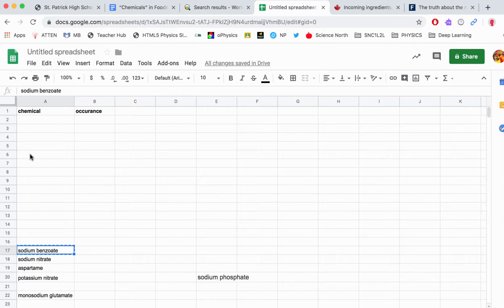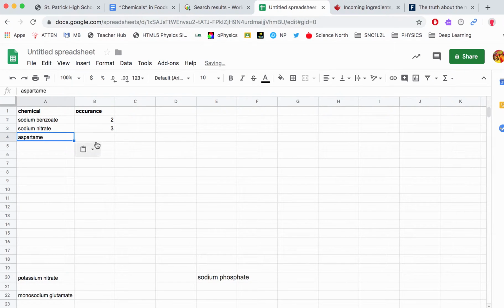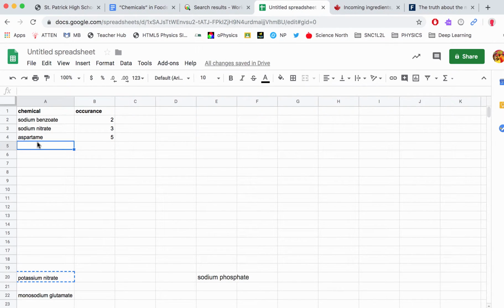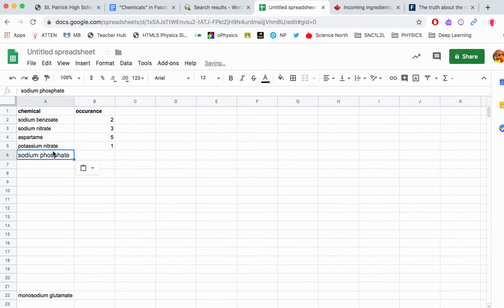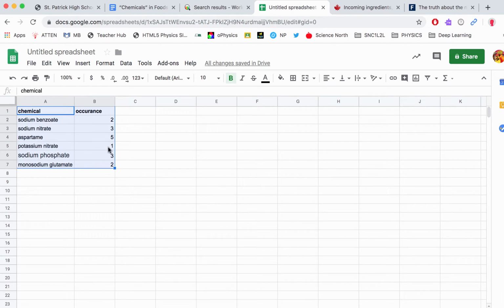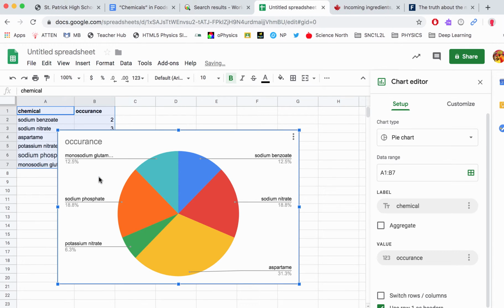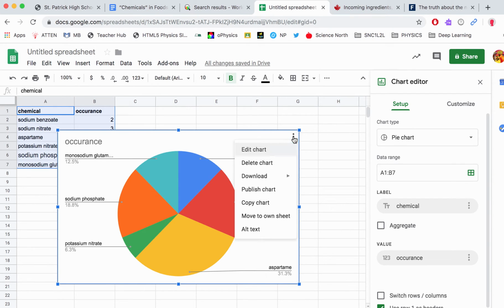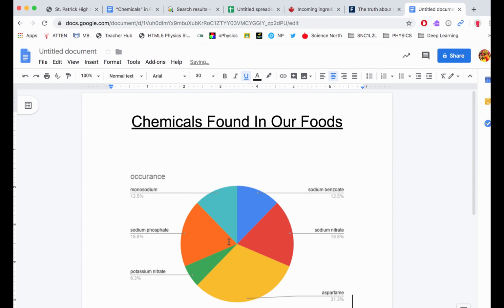Making a Pie Chart in Google Sheets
How to make a pie chart in Google Sheets, this pie chart compares chemical additives in foods that we eat.